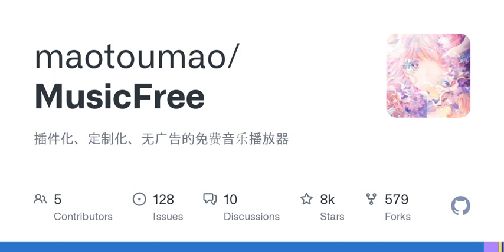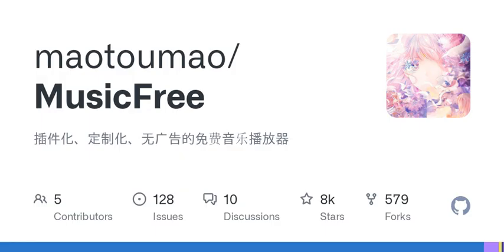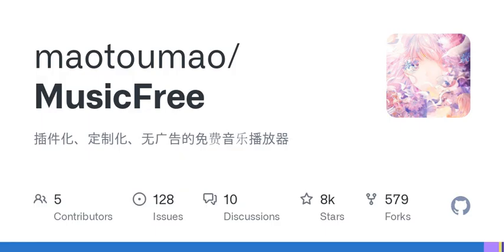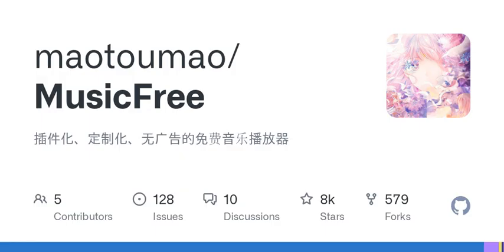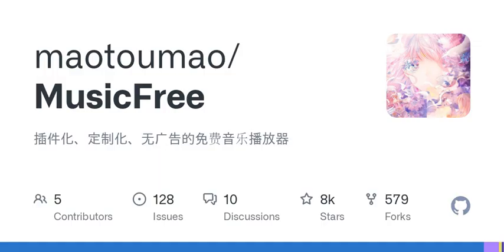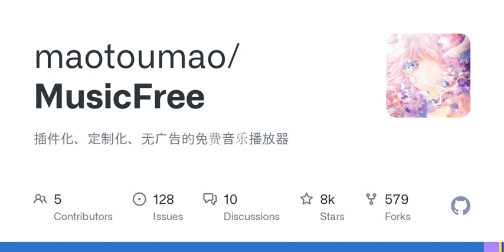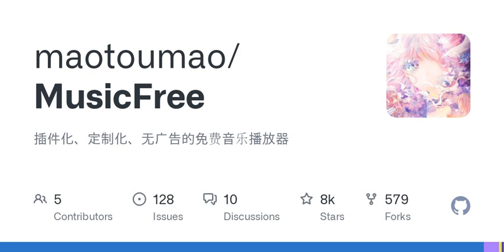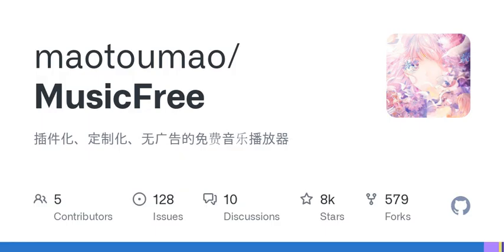GitHub - maotoumao/MusicFree: 插件化、定制化、无广告的免费音乐播放器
插件化、定制化、无广告的免费音乐播放器. Contribute to maotoumao/MusicFree development by creating an account on GitHub.